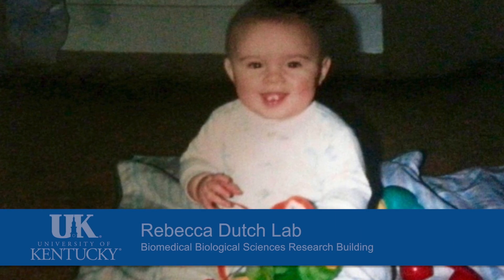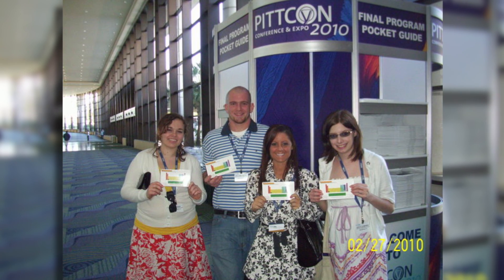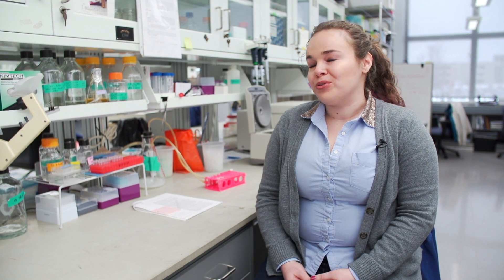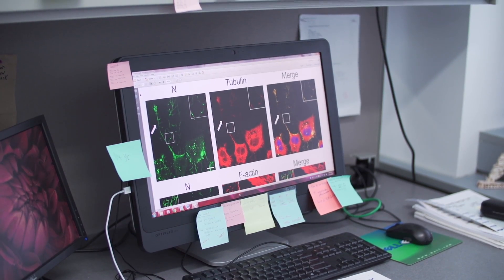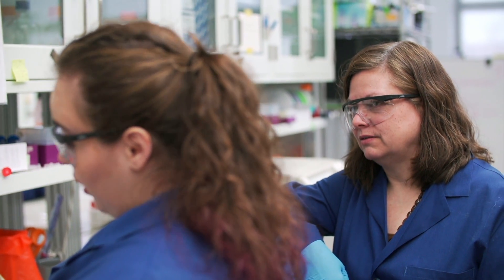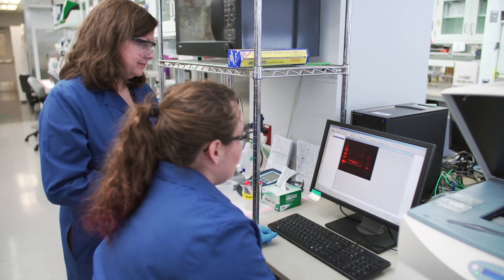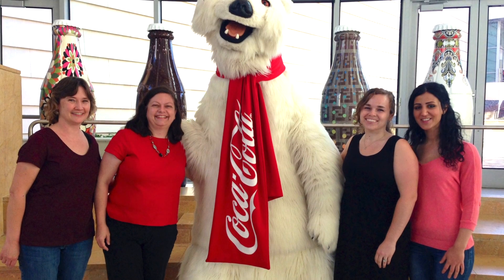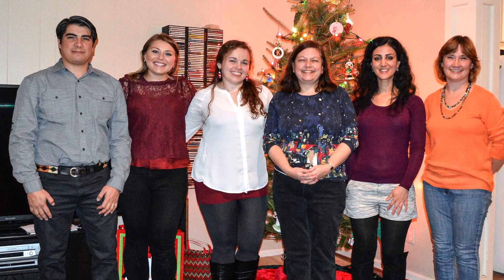Hear Stacy Tell Us Why Science Keeps Us Moving Forward As A Species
Meet Stacy Webb, a graduate student in the Dutch Lab at University of Kentucky. Stacy’s research involves the cellular development of viruses with the goal of developing research models that lead to therapeutics.